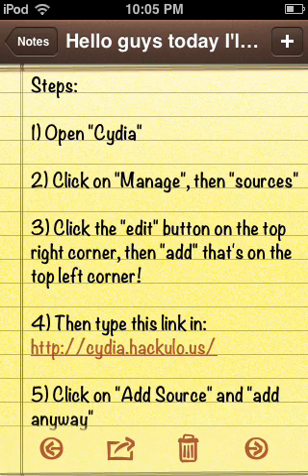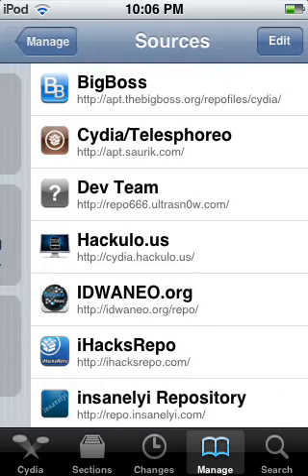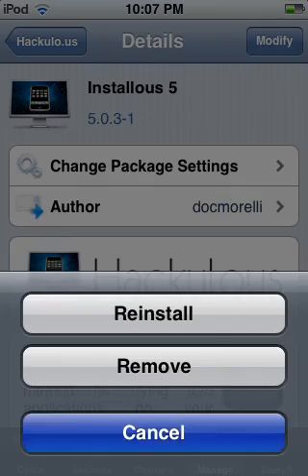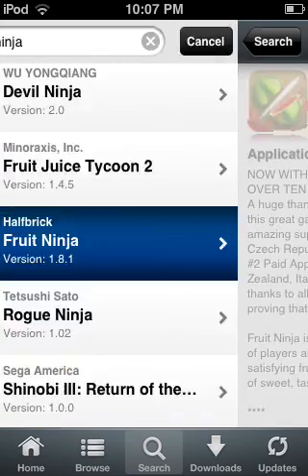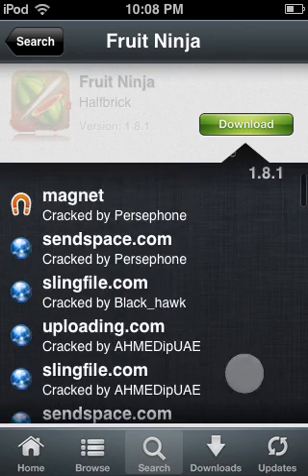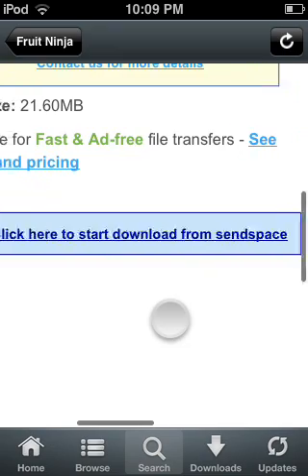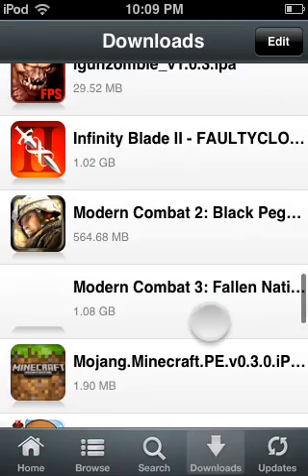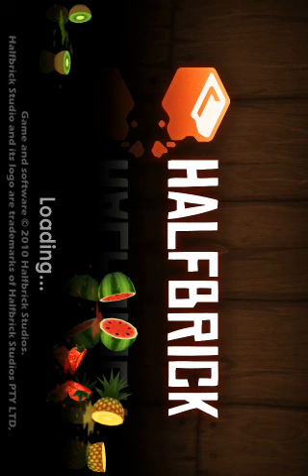How to download apps for free on your Ipod touch, Iphone and Ipad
Hello guys today I'll be showing you how to download free apps! but to do this your Ipod touch, Iphone or IPad needs to be jailbroken!!
Steps:
1) Open "Cydia"
2) Click on "Manage", then "sources"
3) Click the "edit" button on the top  right corner, then "add" that's on the top left corner
5) Click on "Add Source" and "add anyway"
6) Once it's done installing open it and install "installous 5"

Your done! Now you can start downloading apps for FREE!